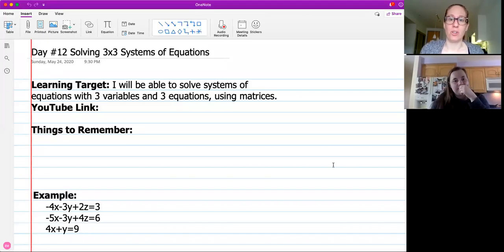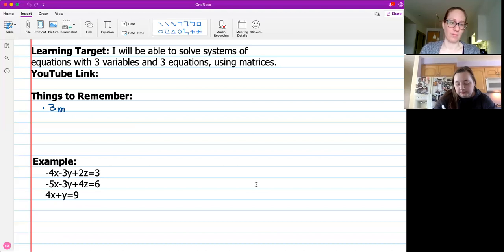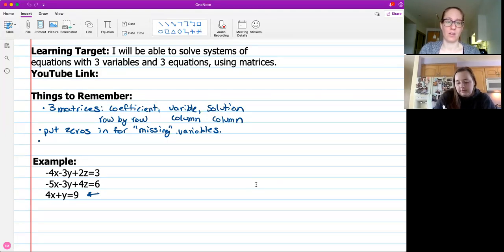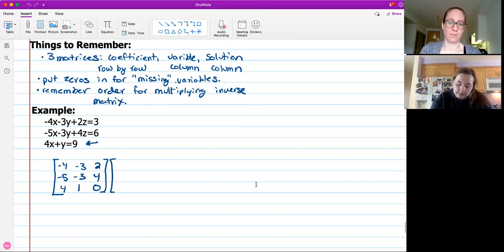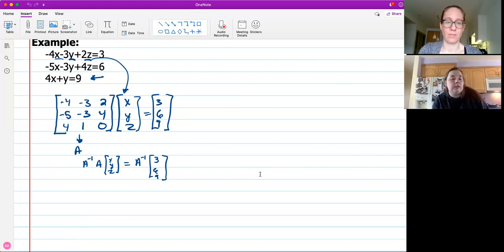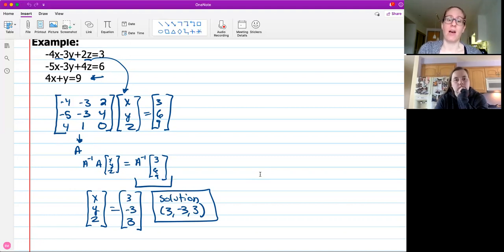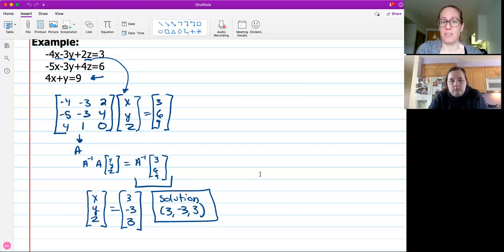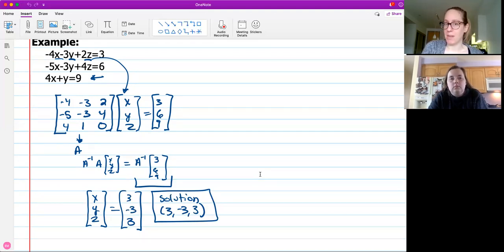Day#12: Solving Systems 3x3